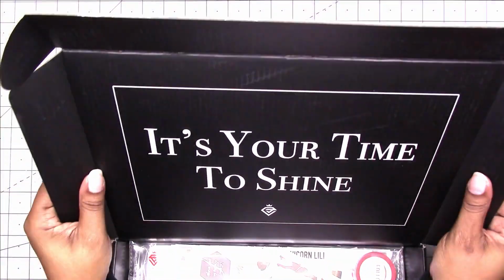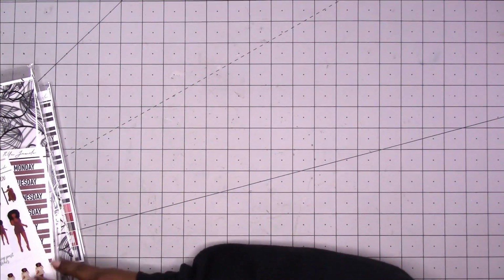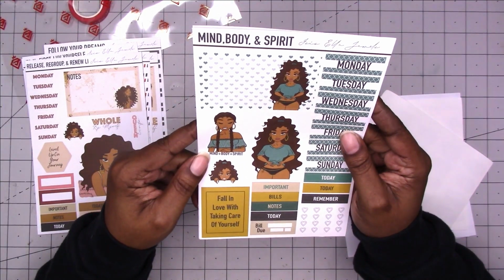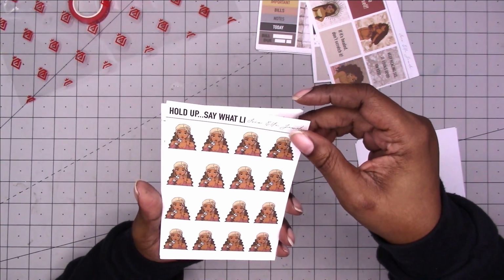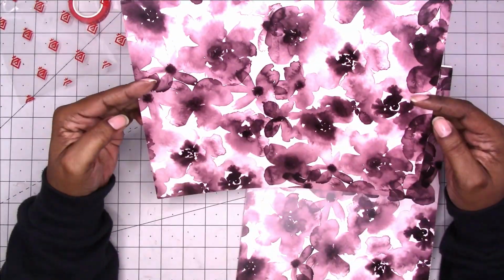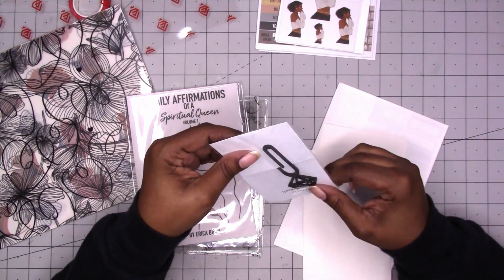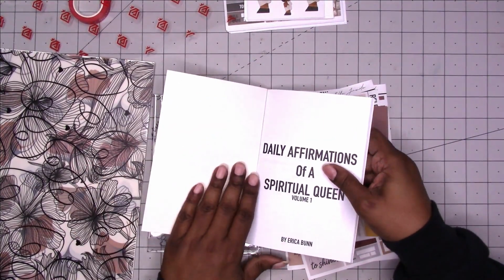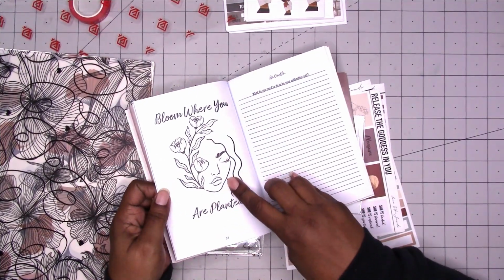THE JEWEL BOX Stunning NEW RELEASE REVEAL | The Latest Subscription Box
Get a look at the stunning new items coming to the NEW WEBSITE for The Jewel Box,

The new collection LOVING ON ME Sale begins
JANUARY 21ST @ 6PM PST/12AM EST/11PM CENTRAL TIME!

Also see what goodies came in this edition of THE JEWEL BOX Subscription Box.

Rachelle

Designs By Rachelle LLC
Scrapcraftastic